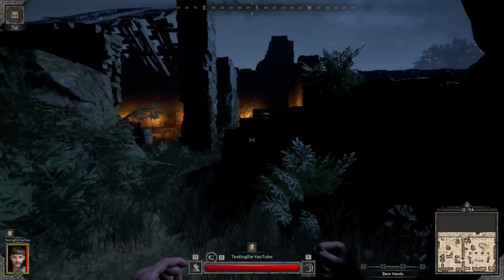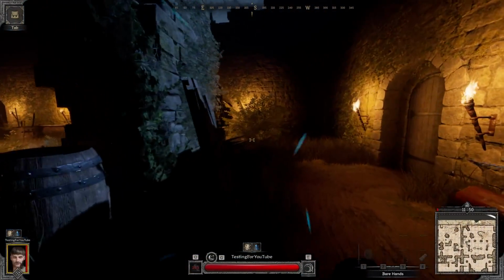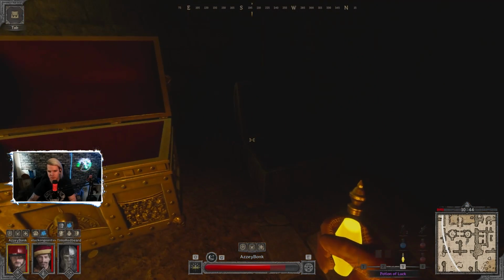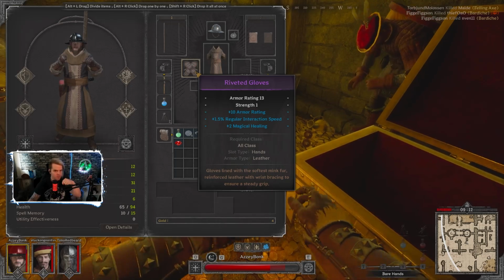THE RUINS BOSS FARM - RUSTY KEY - Dark and Darker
BOSS FARM DARK AND DARKER! If you're looking to get your hands the Dark and Darker Old Rusty Key, which leads you to some really good gear and farm some bosses, then look no further - the ruins boss can hold the elusive GOLDEN KEY leading you to the most treasure you've ever seen!

If you're struggling to find a game right now, Why not try Humble Bundle with a wide variety of games and exclusive bundles that support great charities, Have a look here;